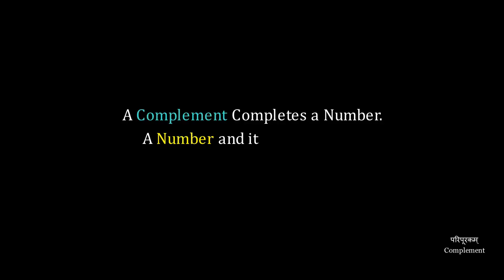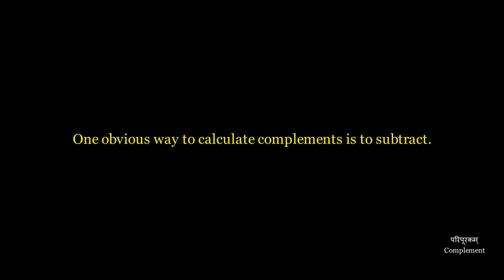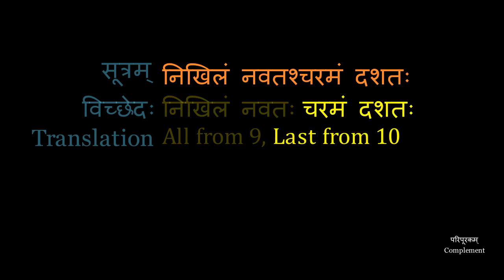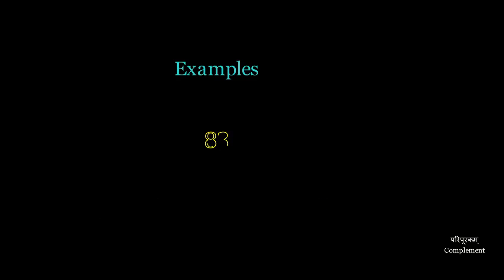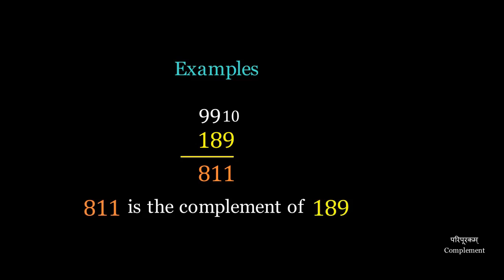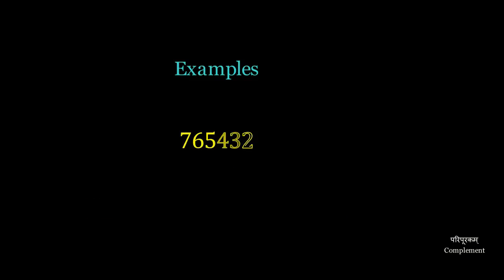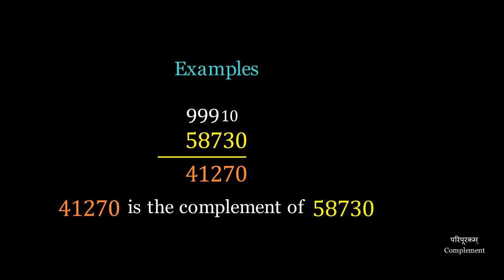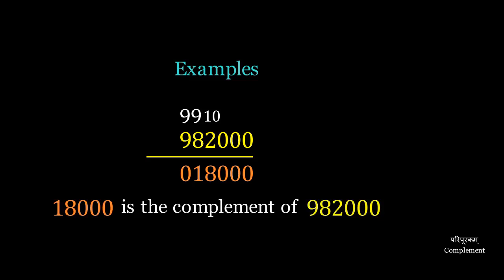01 | Calculating the Complement of a number using the Nikhilam sutra | Vedic Mathematics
A complement is a useful concept, used in the Vedic Mathematics framework to simplify many operations including subtraction, multiplication, and division.

This introductory video covers:

 - What is the complement of a number?
 - How do we calculate the complement of a number using nikhilam?
 - Some Examples.

After watching this video, try to calculate the complements of these numbers
 1. 15
 2. 876
 3. 444
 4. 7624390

Once you are able to do these, try to do them mentally - this is important! Try not to write the 9s and 10s above the number, try to just look at the number and write down the answer. Repeat this until you are comfortable calculating complements mentally. This will help a lot later. Most techniques you will learn in this series are intended for mental calculation.

In later videos, we will use complements to simplify subtraction, multiplication, and division.

0:00 Introduction
2:22 83 is the complement of 17
2:42 17 is the complement of 83
3:05 811 is the complement of 189
3:28 680 is the complement of 320
4:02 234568 is the complement of 765432
4:31 41270 is the complement of 58730
5:04 18000 is the complement of 982000